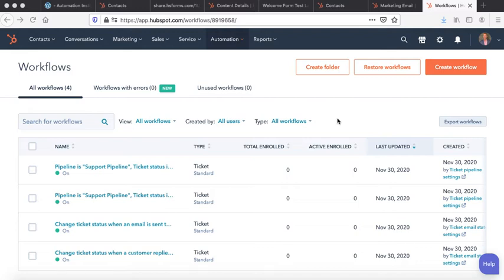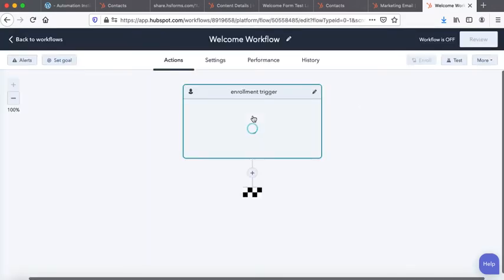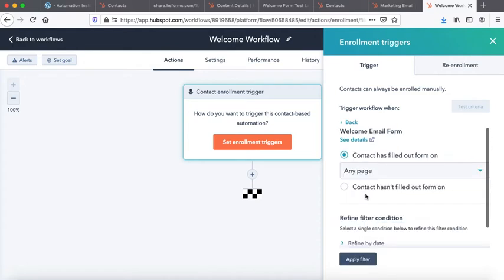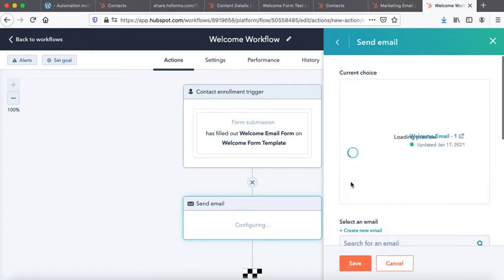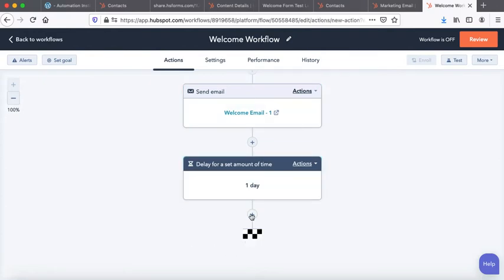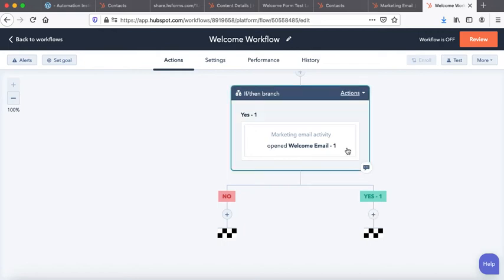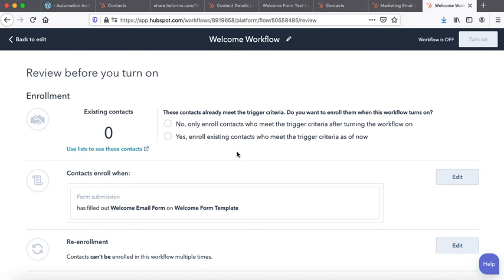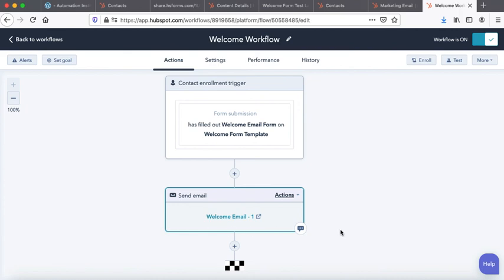How to use Hubspot's Workflow to Create Welcome Email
Learn how to build a welcome email automation workflow in HubSpot in this step-by-step tutorial. We show you exactly how to set a form submission as the trigger to instantly send a welcome email, saving your team countless hours of manual lead follow-up. This workflow is the foundation of effective lead nurturing in HubSpot Marketing Hub.

✅ Learn business automation.

The video covers the complete process: connecting your landing page form, setting up the contact-based trigger, and sending the automated email. We also briefly touch on using the "If/Then Branch" to check for email opens and clicks.

Timestamps (Use these for video chapters):
0:00 - Introduction to the Workflow
0:35 - Creating the Workflow from Scratch (Contact-Based)
1:20 - Setting the Trigger: Form Submission on a Specific Page
2:10 - The Action: Selecting and Sending the Welcome Email
3:05 - Bonus Tip: Adding an If/Then Branch to Check for Opens
4:15 - Final Review and Turning the Workflow On (Live)

About Our Channel: We help small businesses and startups leverage the power of CRM automation and No-Code tools to scale their operations.